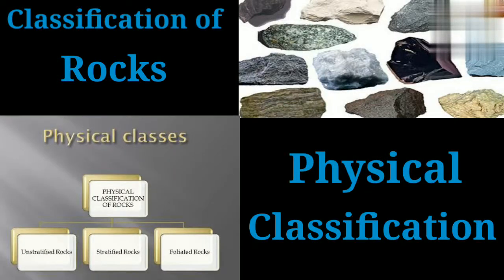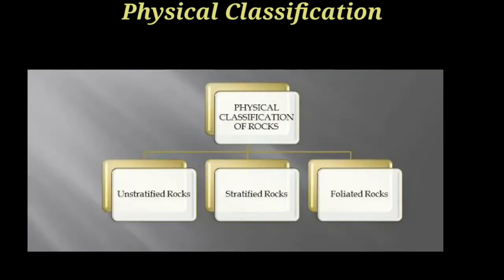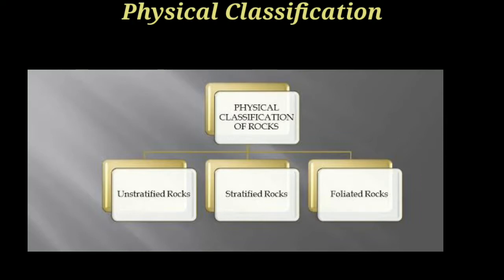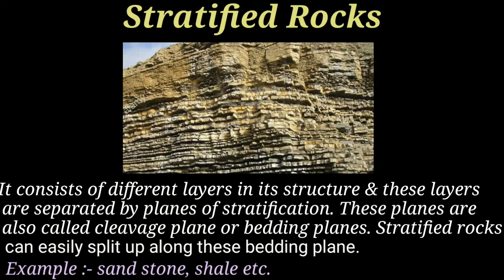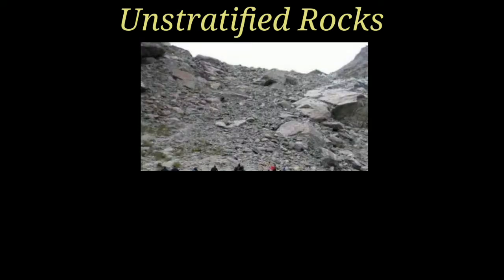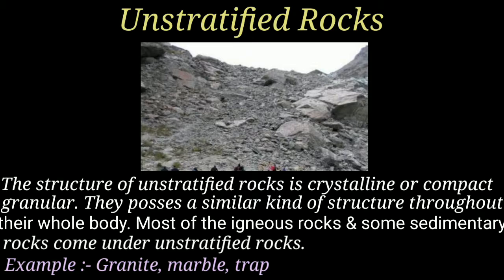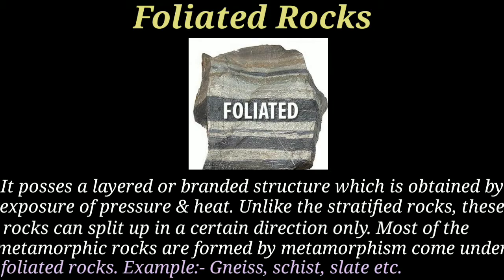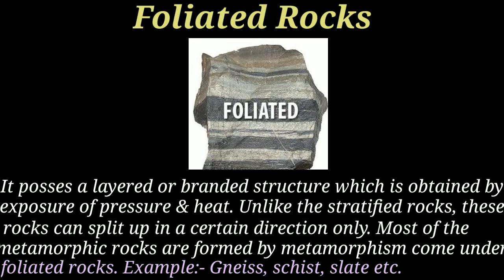Classification of rocks | Physical classification |stratified rocks |unstratified rocks| Shiwani Jha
In this video classification of rocks are discussed ( Physical classification).
Geological classification is already discussed in prior video

Geological Classification

Classification of rocks
Geological terminology
Physical classification
Stratified Rocks
Unstratified Rocks

Chemical classification of rocks will be discussed in next video